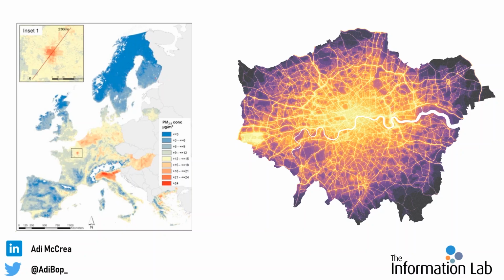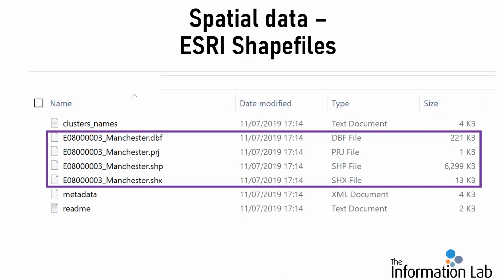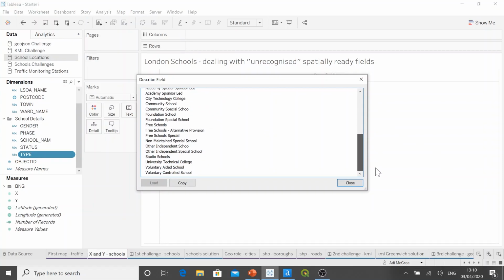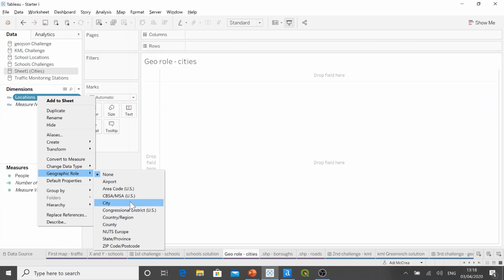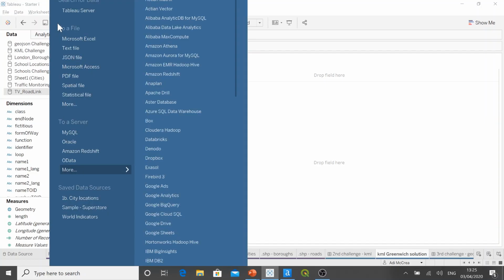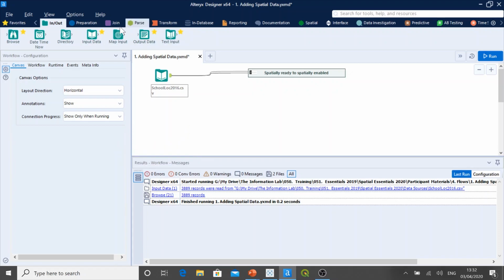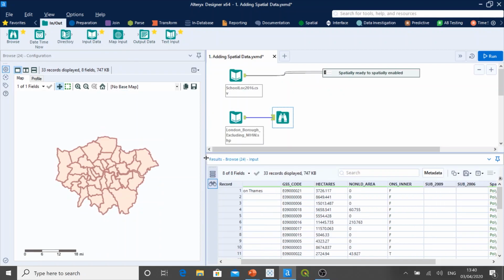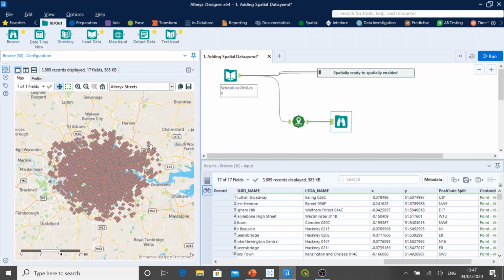Session 1: The Essentials of “where”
Timestamps:
1:50 About me, key course topics and rationale
5:30 Understanding spatial data
9:20 Using explicit latitude and longitude fields
22:30 Using Tableau’s geocoding engine - generating latitude and longitude from
geographic roles
26:20 adding spatially enabled data - shapefiles, kml, geojson
37:20 connecting to spatial data in Alteryx
50:15 adding geometry to spatially ready data